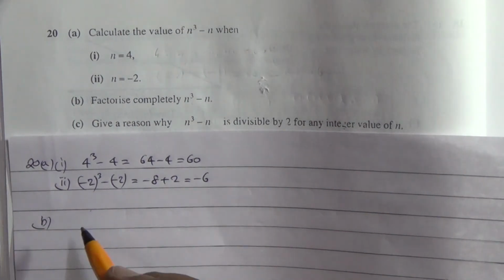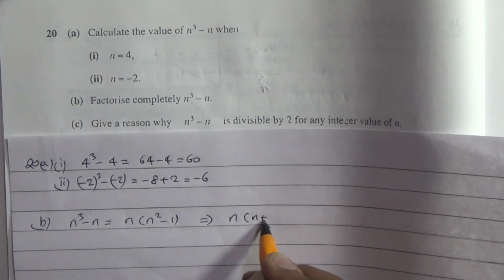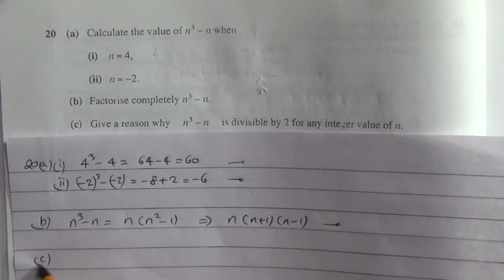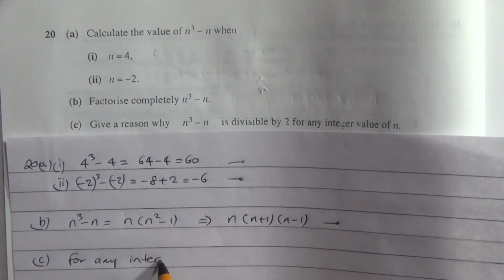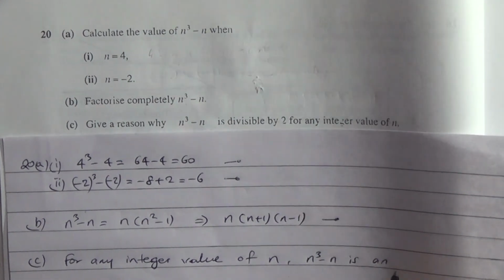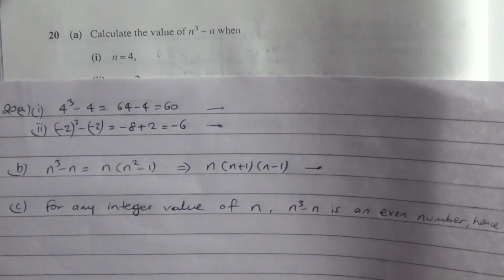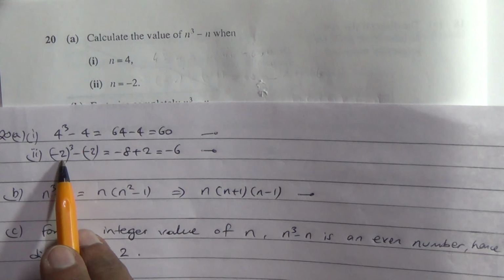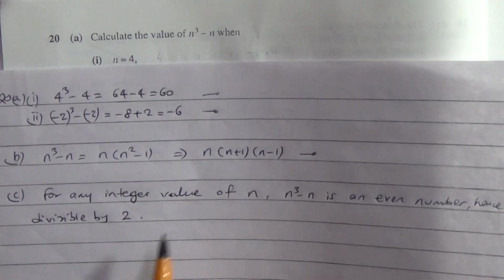Maths Syl. D June 2001 4024/12 (Questions 16 to 20)